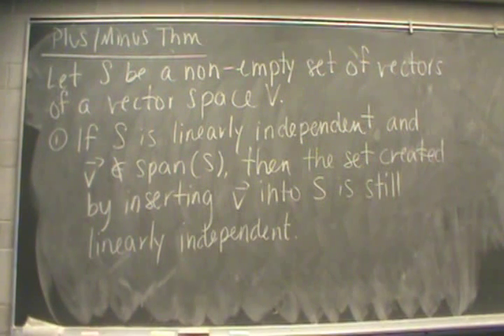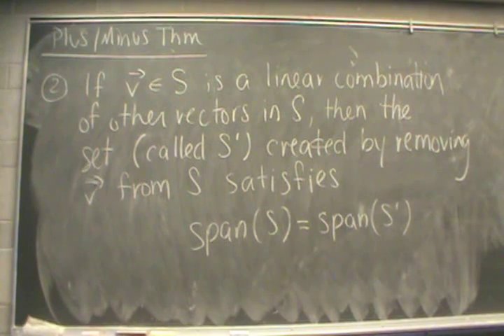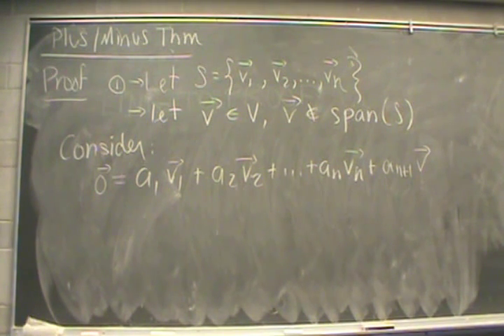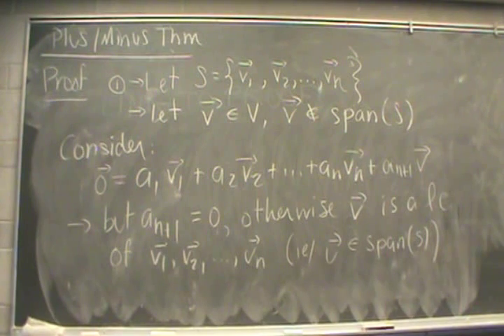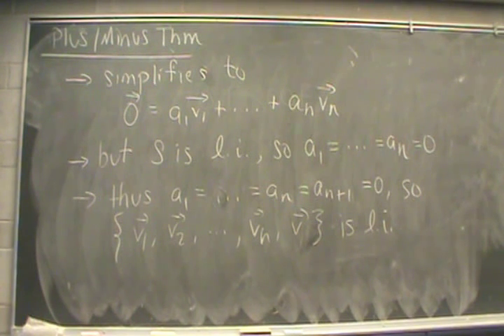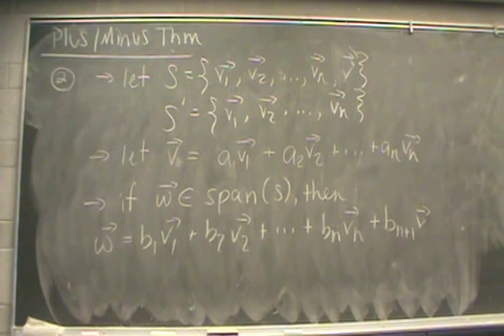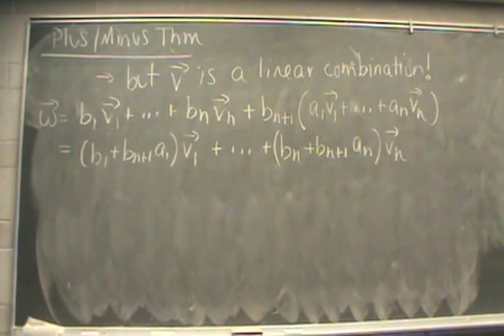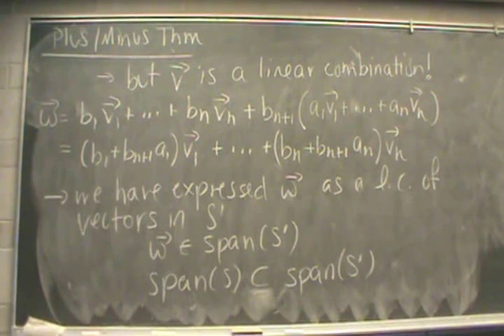MATH 2203 - Basis and Dimension 2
In this video we prove one of the important properties of this section: the Plus/Minus Theorem.